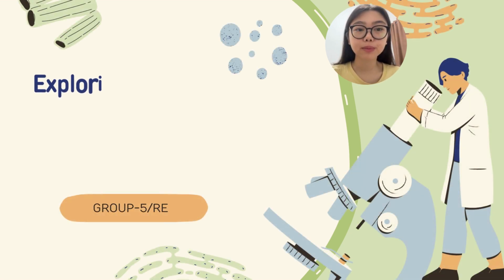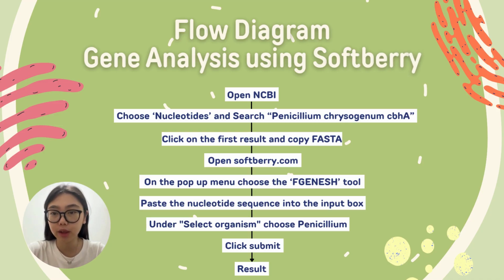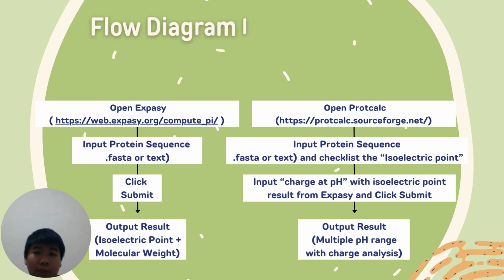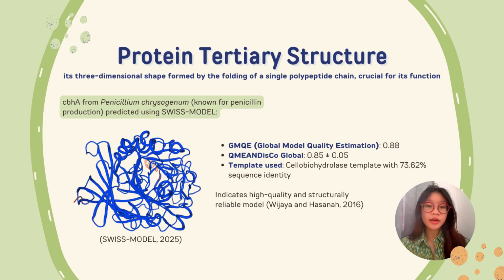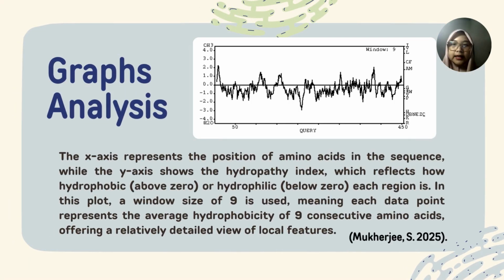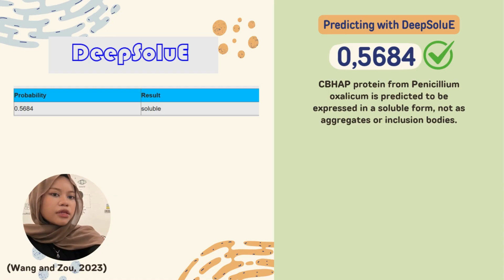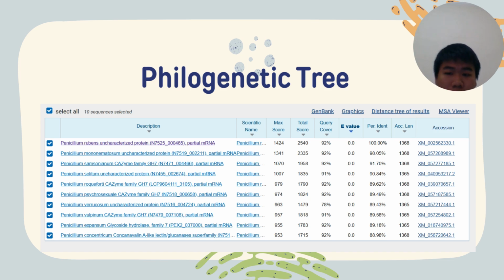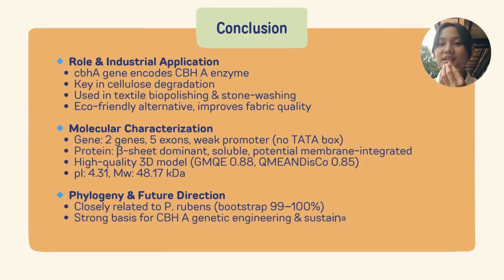Exploring cbhA from Penicillium chrysogenum (gene for cellulose degradation in textile)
In this video, we explore the cbhA gene from Penicillium chrysogenum, a key enzyme involved in cellulose degradation with great potential applications in the textile industry. By understanding the molecular role of cbhA, researchers aim to develop eco-friendly biotechnological approaches for fabric processing, reducing the reliance on harsh chemicals, and moving toward a more sustainable textile future.

🔬 Topics covered in this video:

1. What is cbhA and why is it important?
2. The role of Penicillium chrysogenum in cellulose breakdown
3. Applications of cellulose degradation in textile innovation
4. Future perspectives of biotechnology in sustainable fashion

🌱 This research bridges biotechnology and textile innovation, aligning with the vision of green industry and sustainable development.